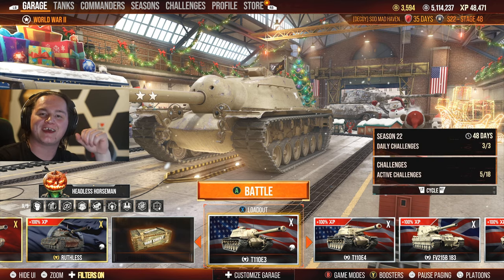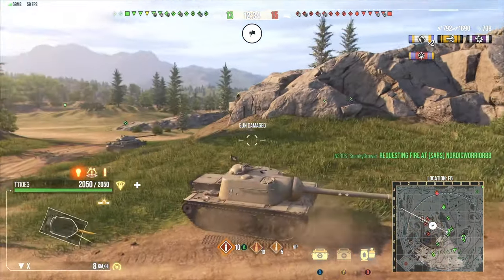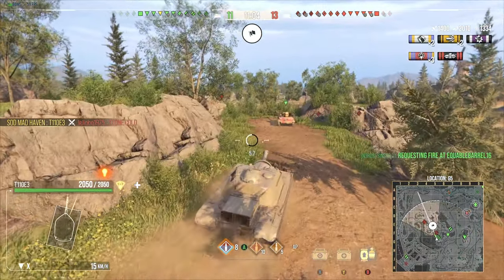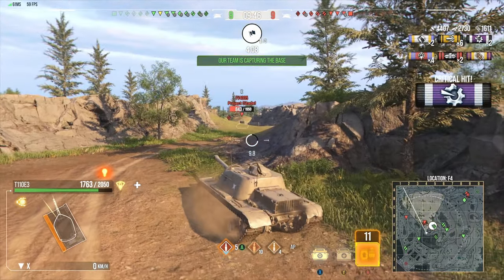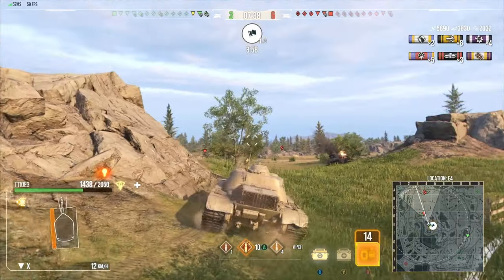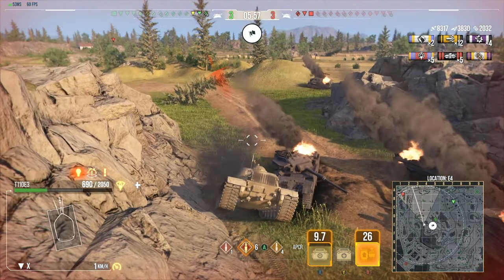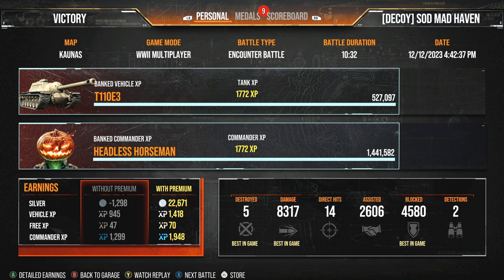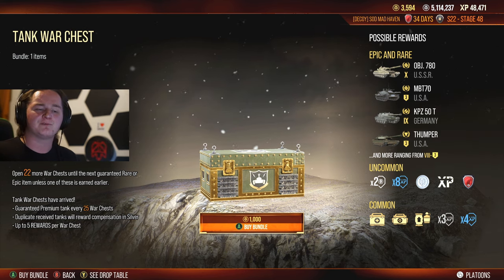How big is your gun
The T110E3 is one of my favorite tanks in the game I hope you guys enjoy the video and know that I like big guns